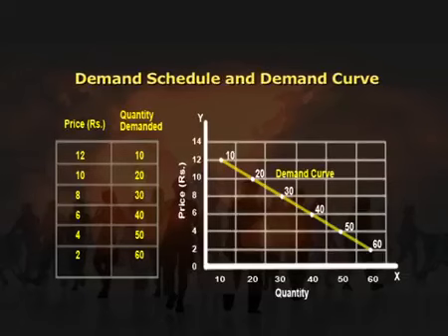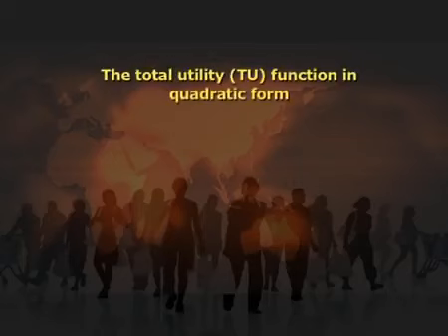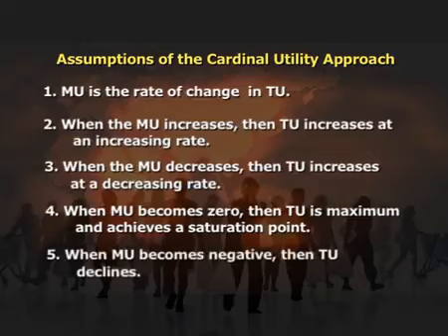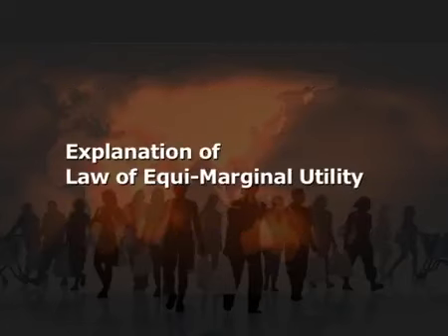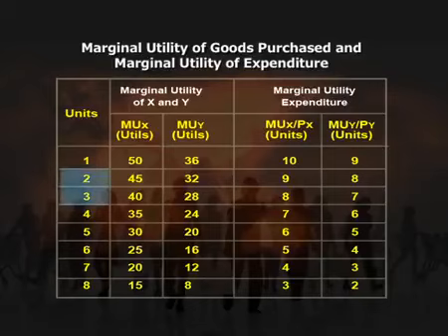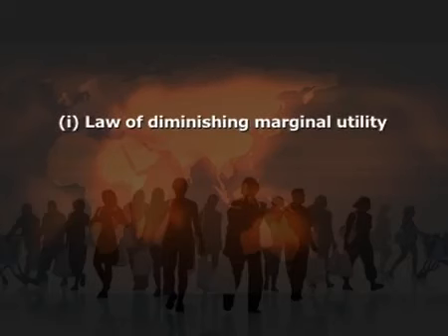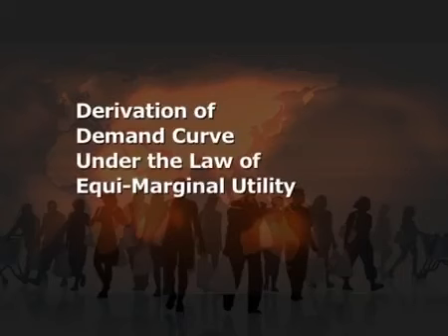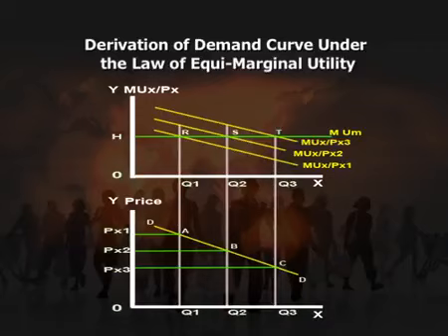IGNOU| IGNOU ONLINE CLASSES | ECONOMICS | Consumer Demand | Cardinal utility Approach | 7012461727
IGNOU| IGNOU ONLINE CLASSES | ECONOMICS | Consumer Demand |  Cardinal utility Approach |   HELP DESK |  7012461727

How to submit assignment |അസൈൻമെൻറ് സമർപ്പിക്കുന്ന വിധം